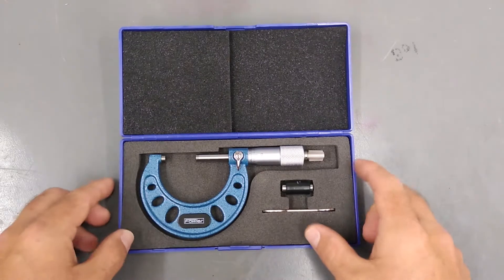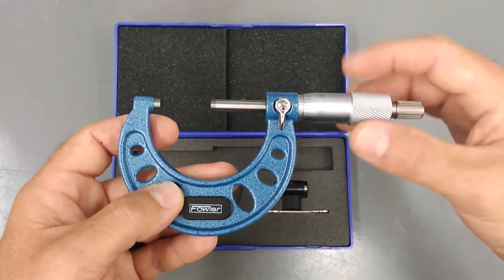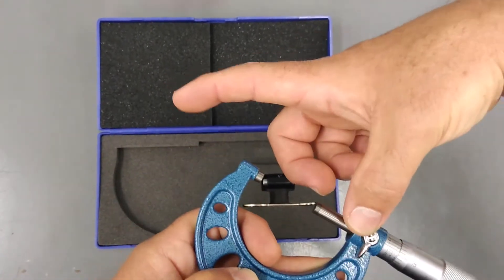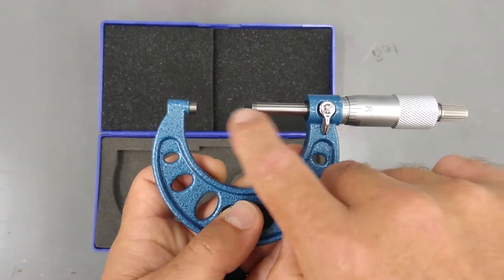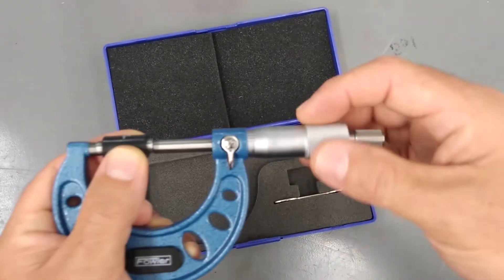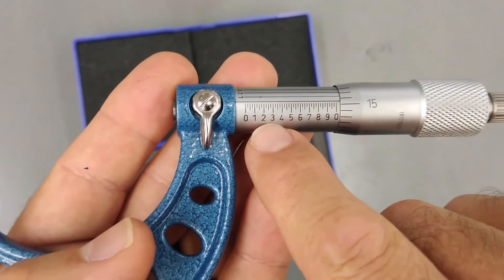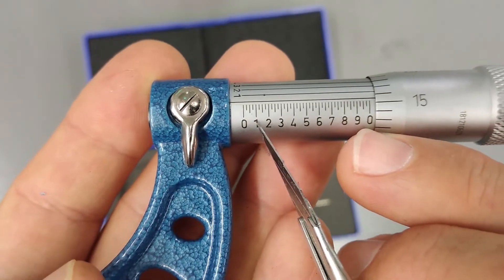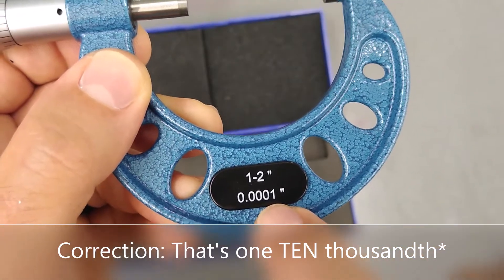Vernier Micrometers, How to read them.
A Step-by-Step tutorial on how to read an Outside Micrometer with a Vernier scale for a precision of up to .0001" or one then thousandth of an inch.